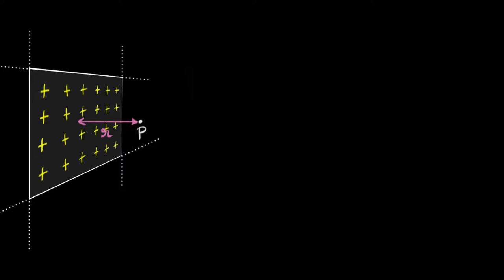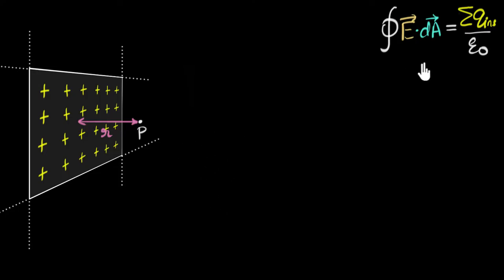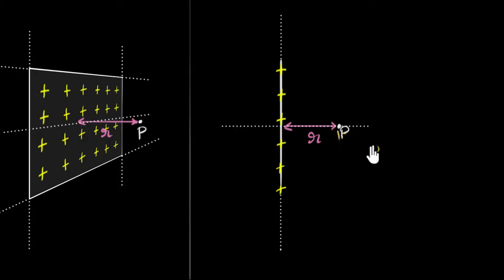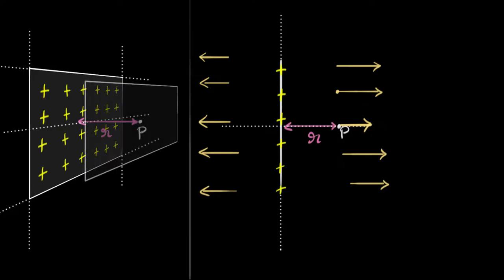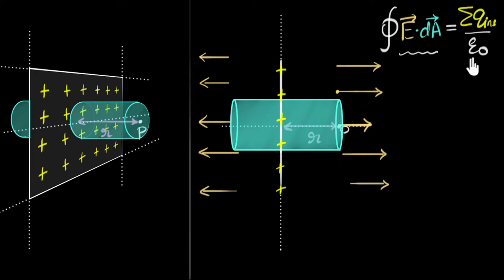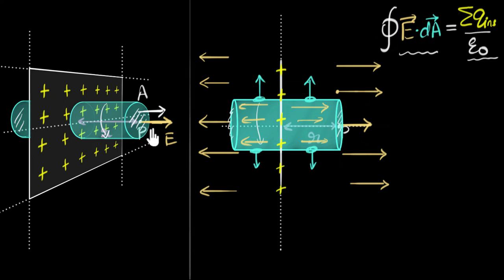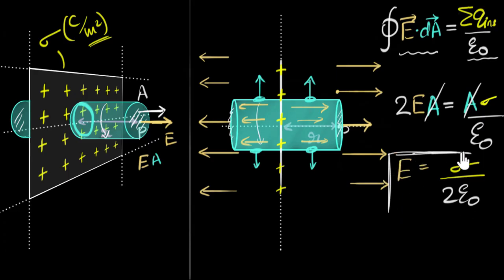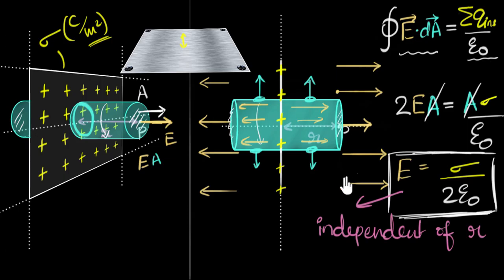Field due to infinite plane of charge (Gauss law application) | Physics | Khan Academy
Let's use Gauss law to calculate electric field due to an infinite line of charge, without integrals.